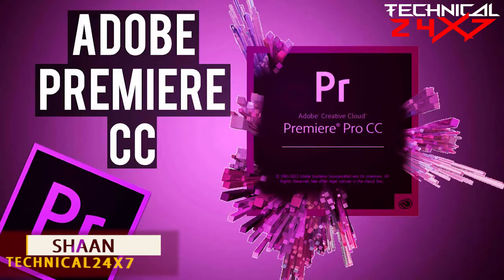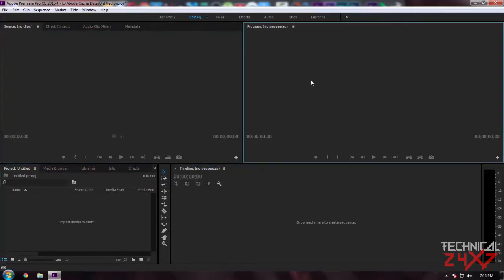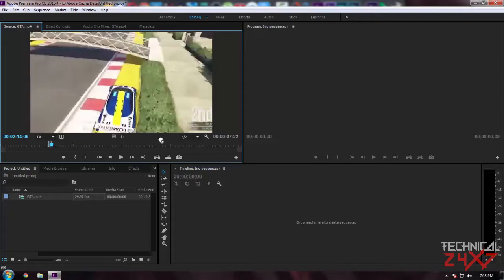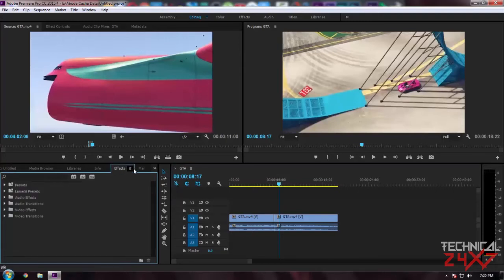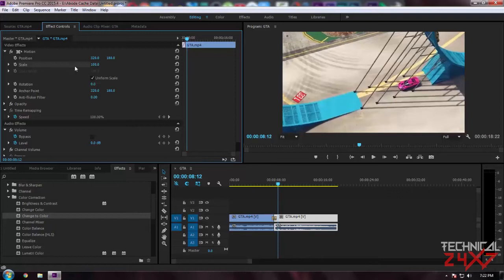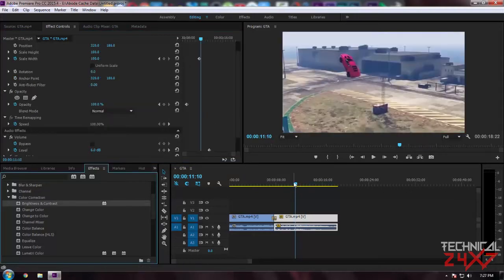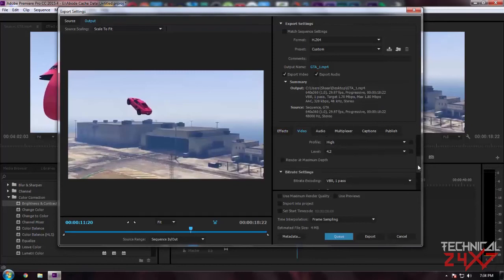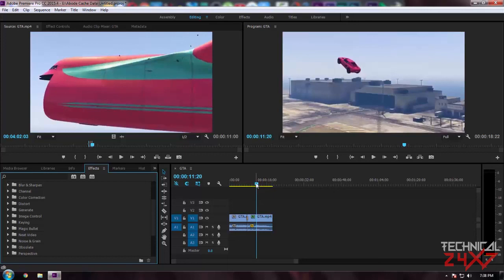Learn Adobe Premiere pro in 10min-for Absolute Beginners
teaching you a basic of premiere pro which you have to know before jumping to advanced, so watch this video if any question please comments below.

TECHNICAL24x7 Channel is all about Tech, Android, YouTube Tips n Tricks, Tutorials, Technology Explanation in Detail...

# Stuffs i am Using #

■ Collor clip Mic➜
■ Nikon 5200 Camera➜
■ Photron Stedy Pro 560 Tripod➜
■ LED Keyboard➜
■ Zebronics Headphone with Mic for recording➜

# Budget problem check this Out #

■ Low budget Collor clip Mic➜
■ Nikon 3200 Camera➜
■ Photron Tripod Steady 450 Foam Grip➜
■ Simple Hardcore Tripod➜